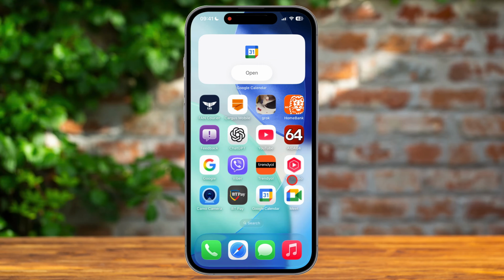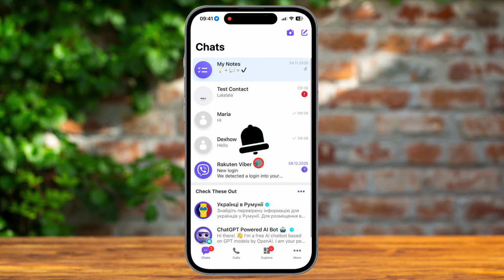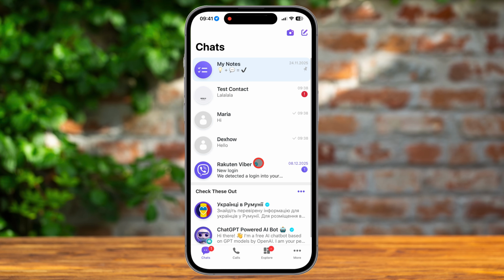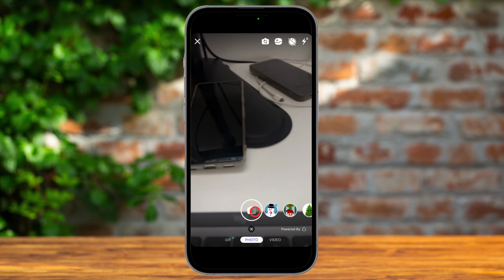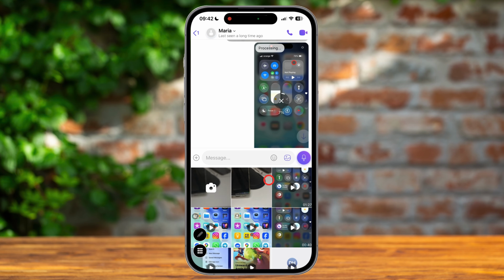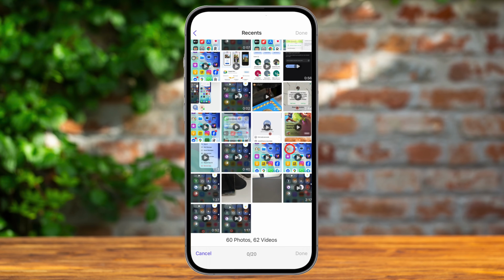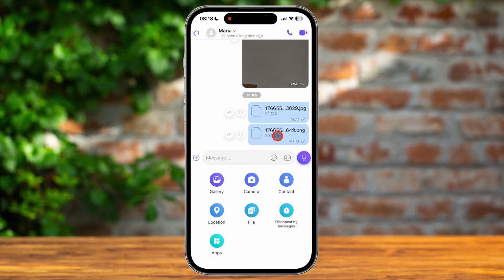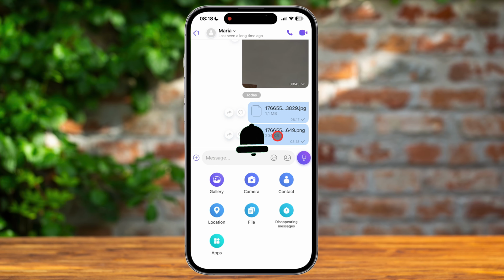How to Send Photos on Viber: Gallery, Camera & High Quality File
In this viber tech tutorial for beginners, we explain how to send photos through the mobile app quickly and easily. This step by step process covers sharing images from your gallery, taking new photos within Viber, and a method to send pictures in their original quality without compression. Learn how to send message with visuals and get the most out of your viber app.

00:00 Introduction
01:29 Sending from Gallery
01:57 Taking Photos in App
03:07 Sending as File (No Compression)
04:13 Troubleshooting Issues

The video walks you through the standard process of selecting multiple images from your phone's library and sending them in bulk. We also demonstrate the built-in camera features that let you add stickers and text before sending, adding a personal touch to your snapshots. Crucially, you will learn the "pro trick" of sending photos as files rather than images, which bypasses Viber's automatic compression and preserves 100% of the original quality—perfect for printing or editing later. Finally, we address common problems like missing permissions or connection errors to ensure your photos always go through.